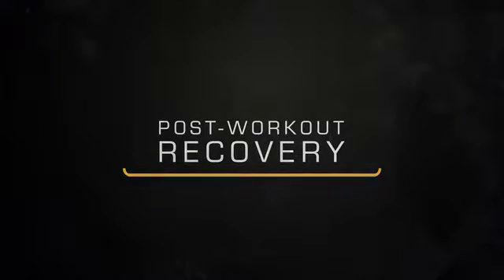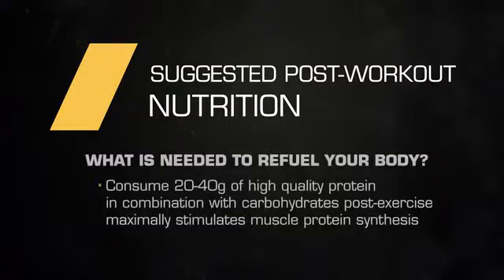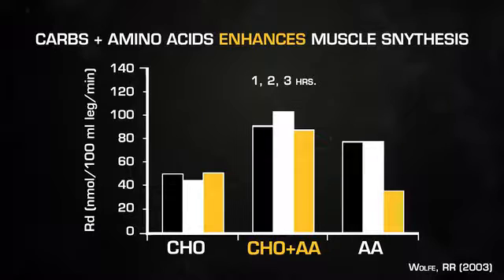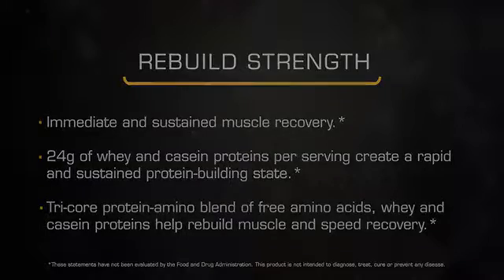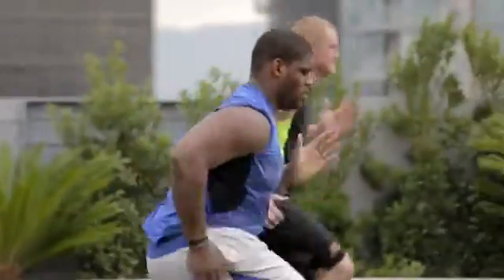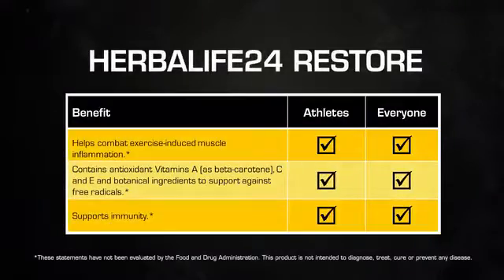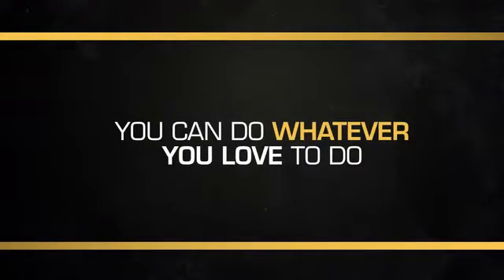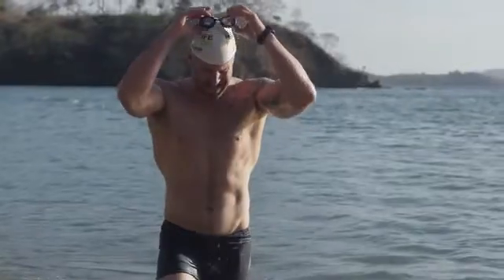Post workout Nutrition - Herbalife nutrition